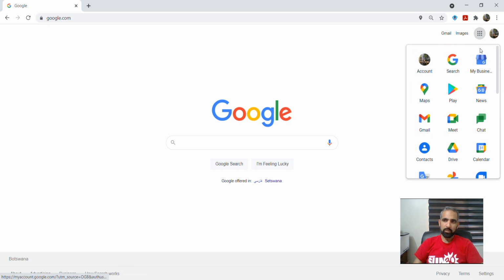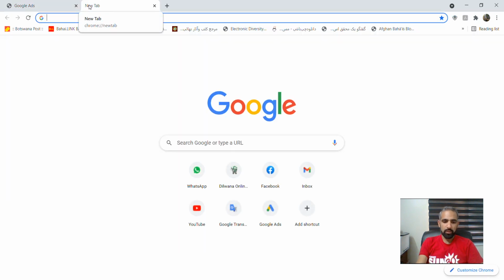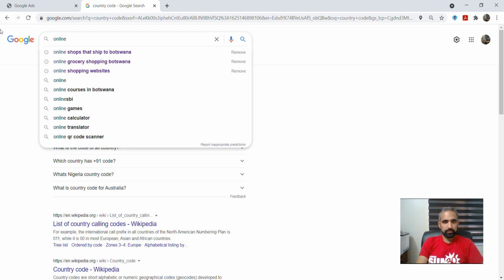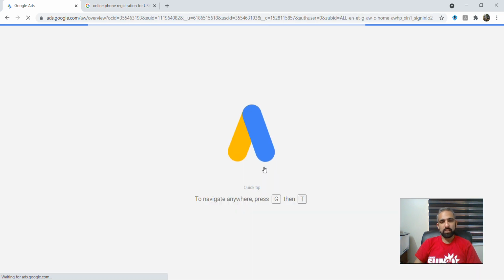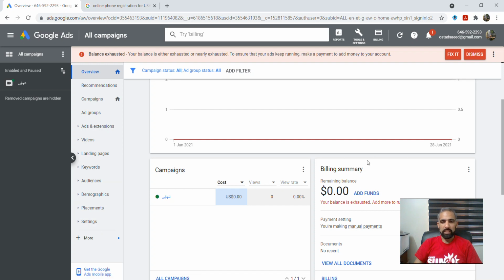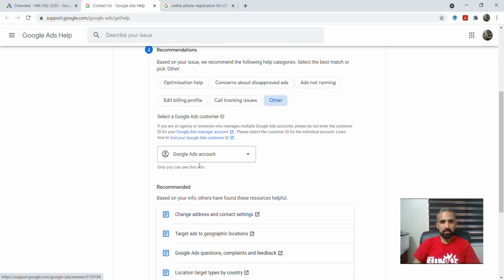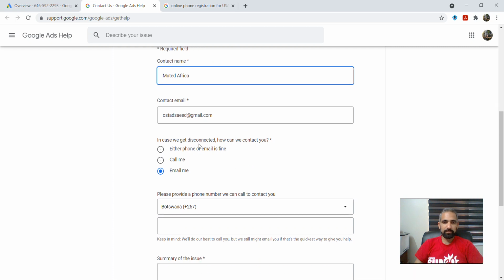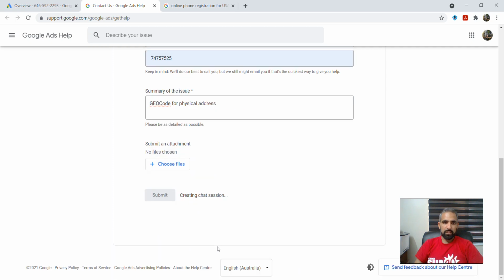Google live chat support and other services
In this Tutorial I am going to show you how can you get help from google and communicate directly with an agent from google through live chat or sending Email.